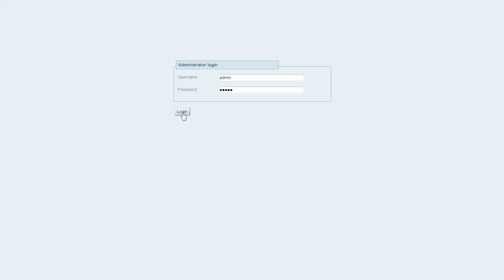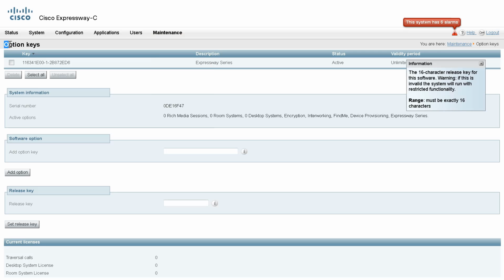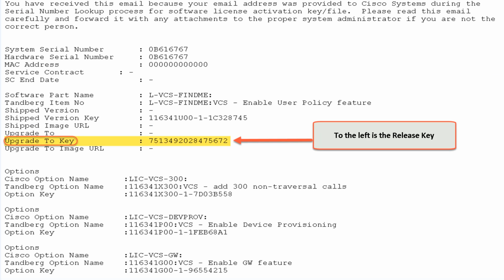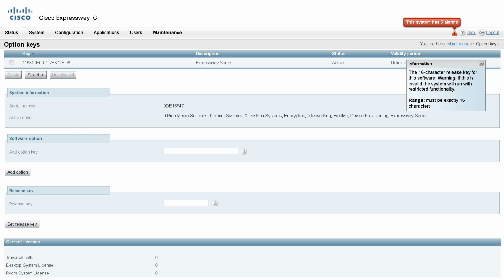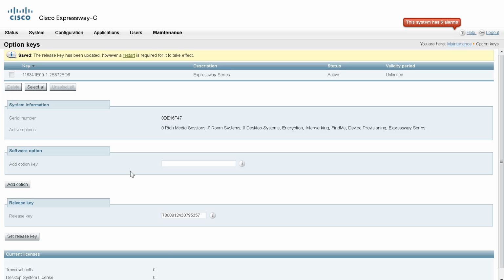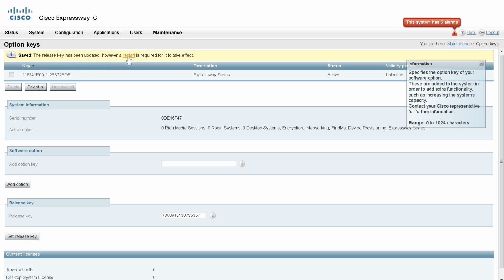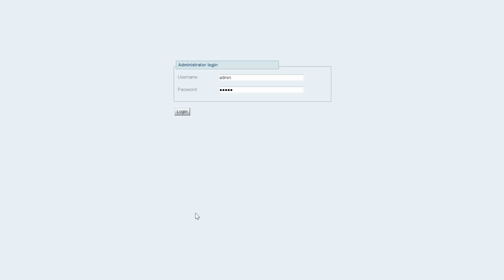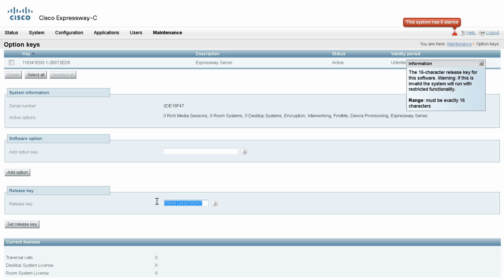Install a Release Key on an Expressway Series Device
Learn how to install a Release Key on an Expressway Series Device with this video.